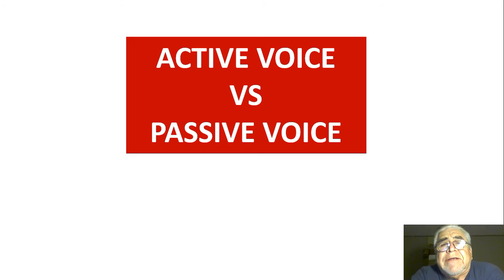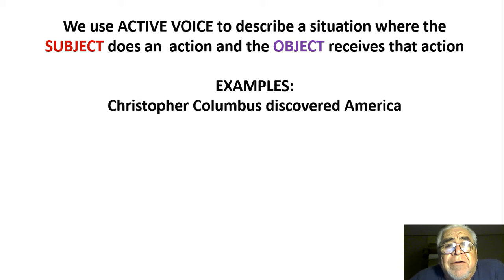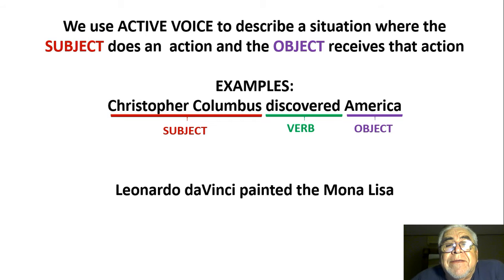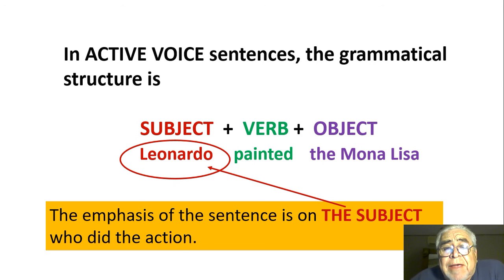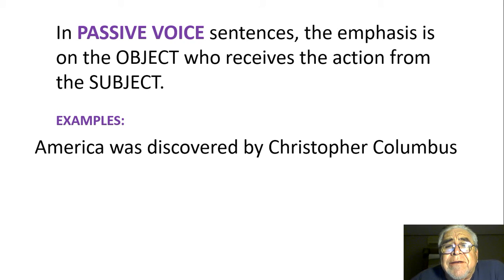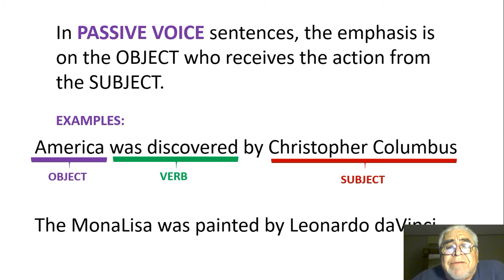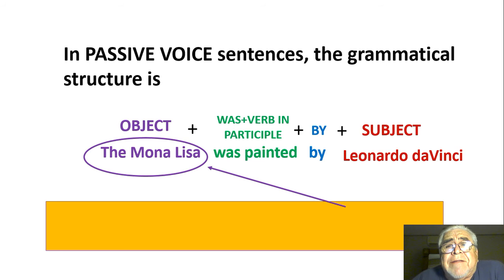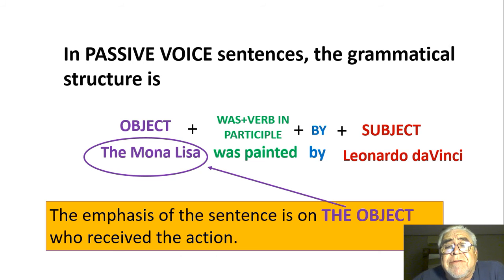ACTIVE vs PASSIVE DEDUCTIVE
PPP que explica la diferencia entre VOZ ACTIVA y VOZ PASIVA, explicada mediante el método Deductivo.